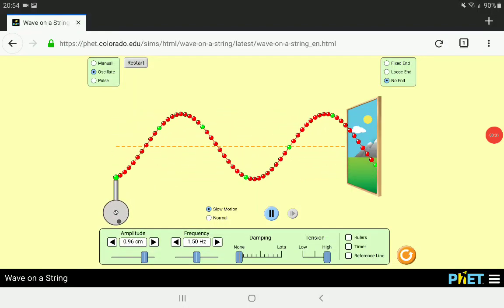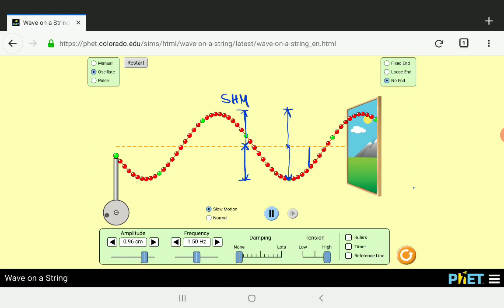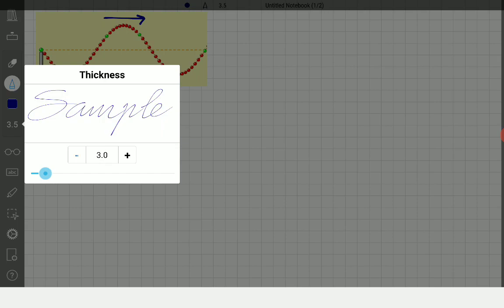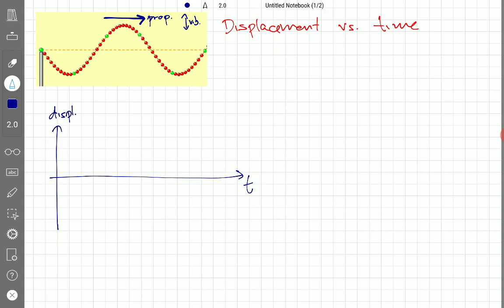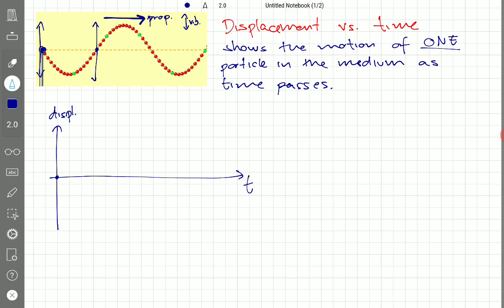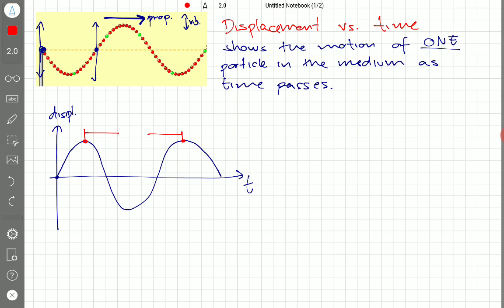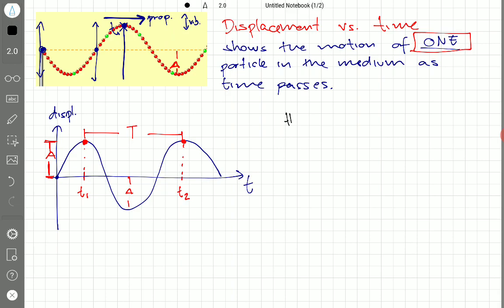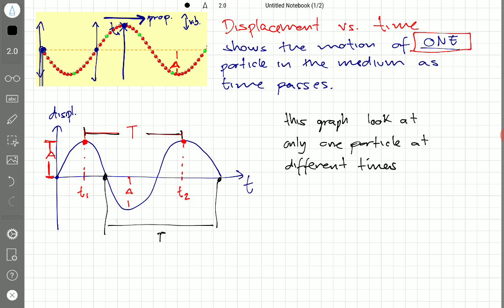Displacement vs Time graphs in Traveling waves